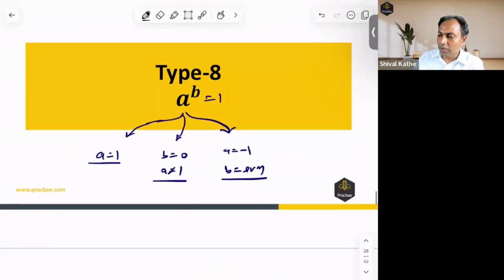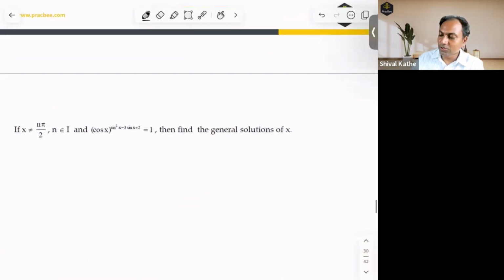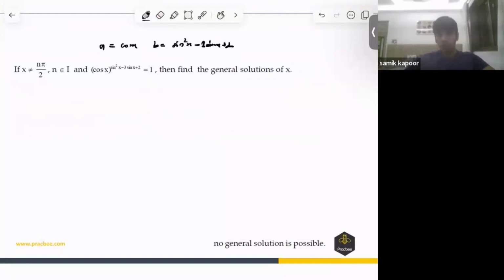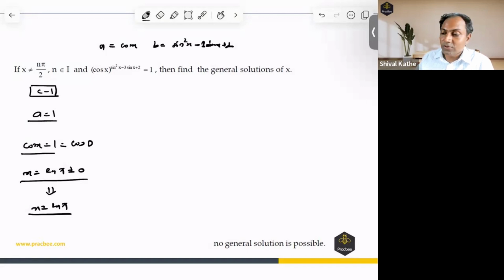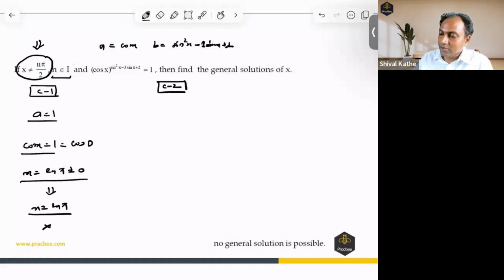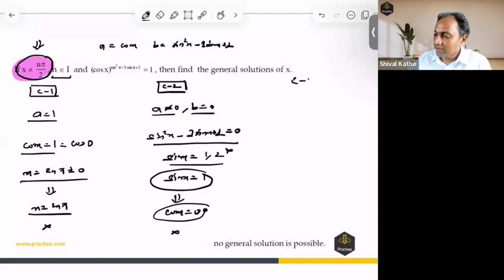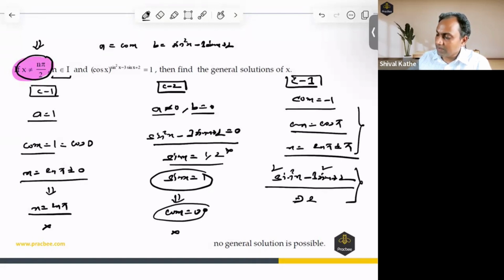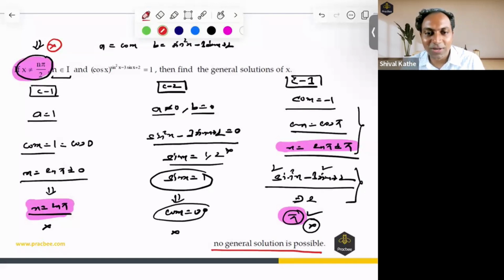How to solve Exponential Trigonometric Equation?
This video talks in detail about what are Exponential Trigonometric Equation and how to solve them .